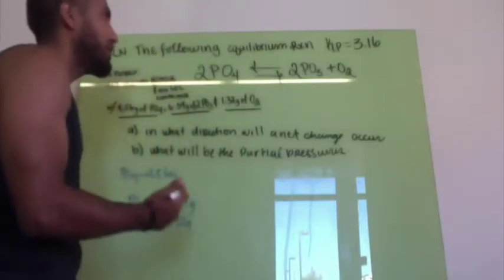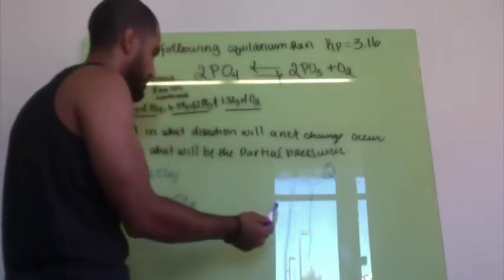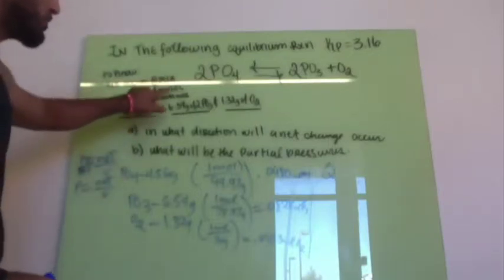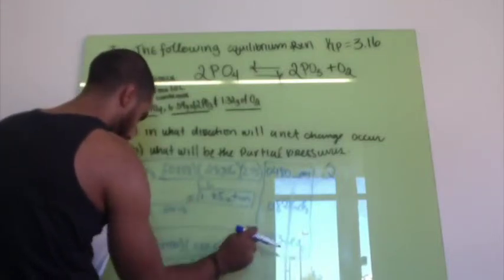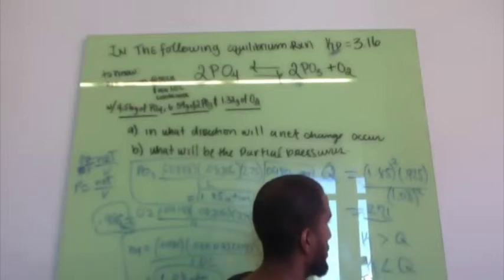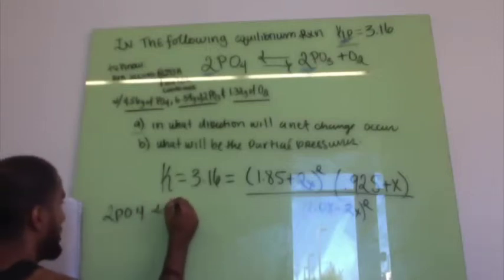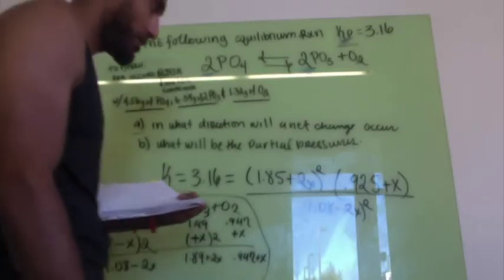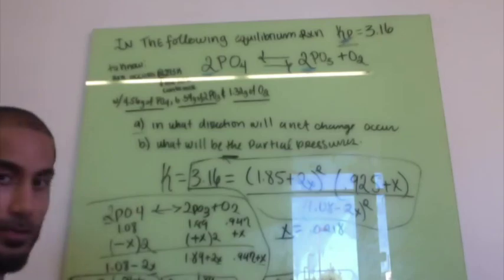ChemWiki Video Solution: Problem #39 A&B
Chemistry pressure equilibrium problem